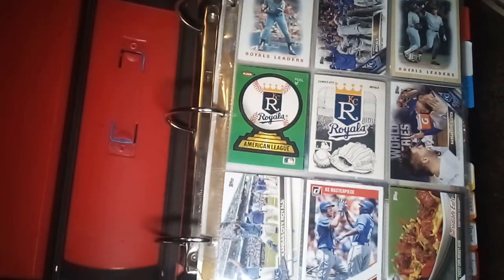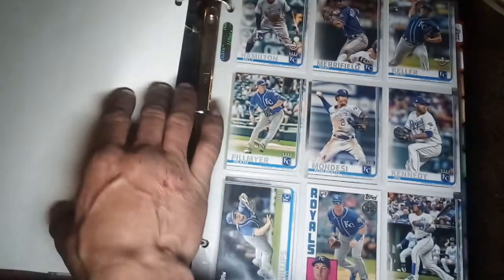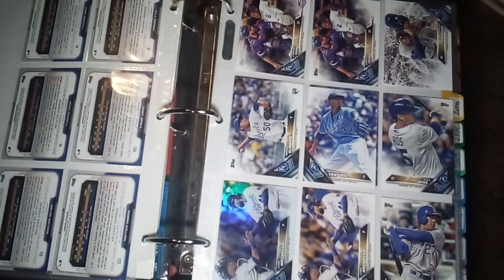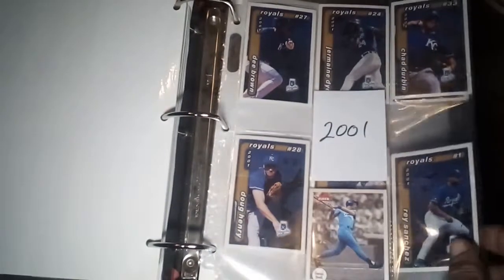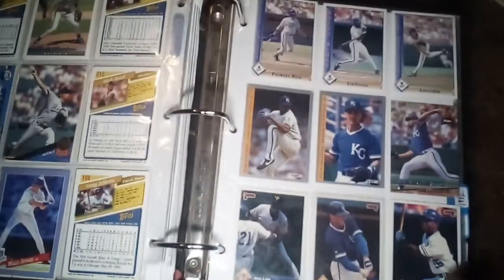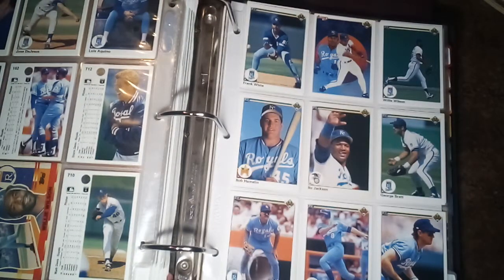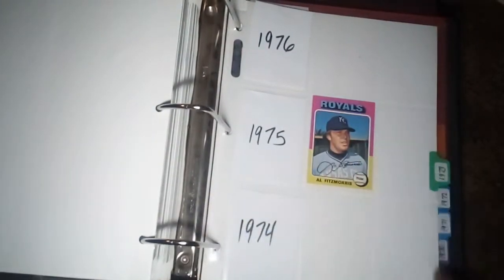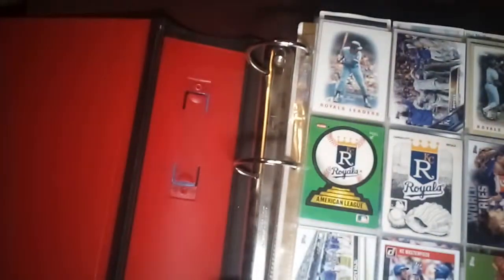My collections episode 1 - KC Royals baseball card collection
For any trades or mail correspondence please mail to:
Grandpa Joe's Closet
111 Myrtle
Excelsior Springs, MO  64024

My Personal Collections are (I've made videos of them up til now.):

Baseball:  KC Royals, Alex Gordon, Bo Jackson, Willie Mays
Football:  KC Chiefs, Walter Payton, Bo Jackson, Travis Kelce
Basketball: Chicago Bulls
ANYTHING or ANYONE having to do with The University of Nebraska. GO BIG RED!